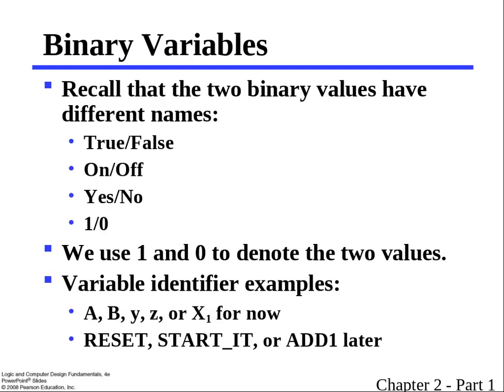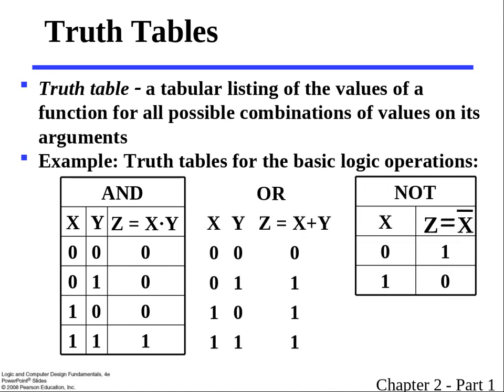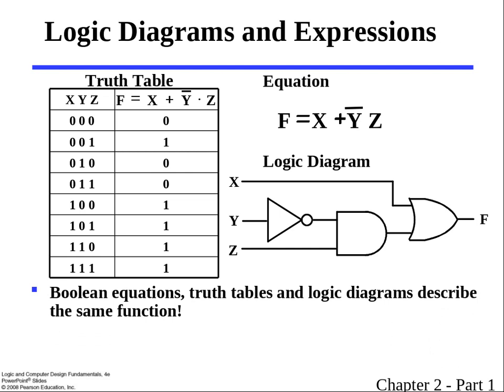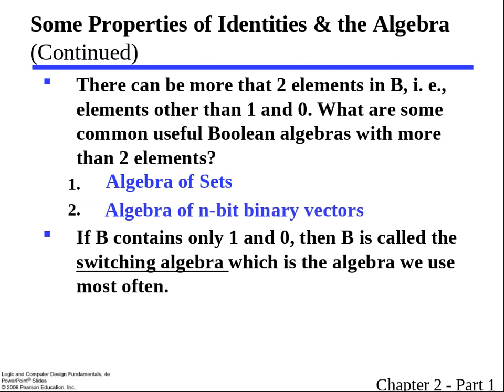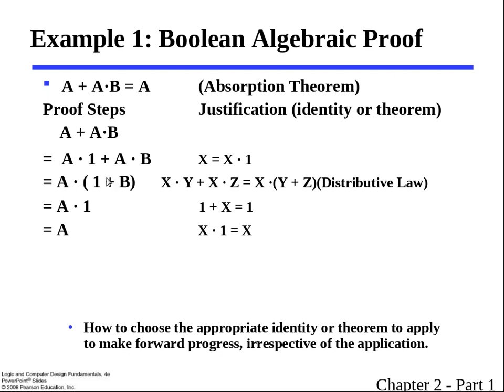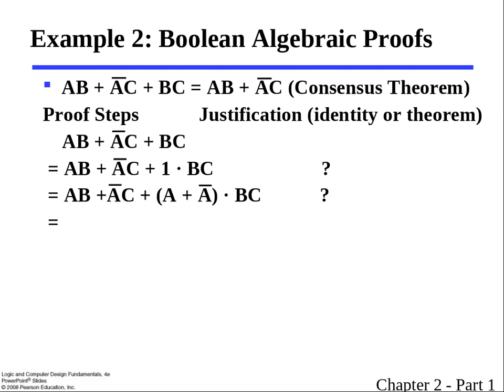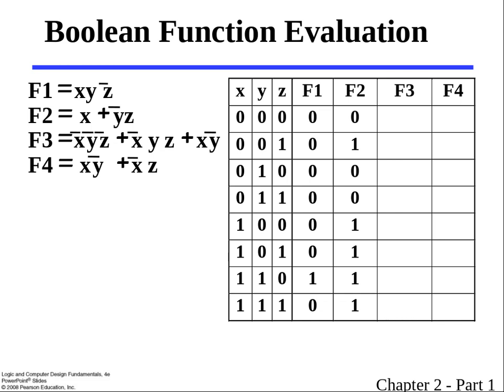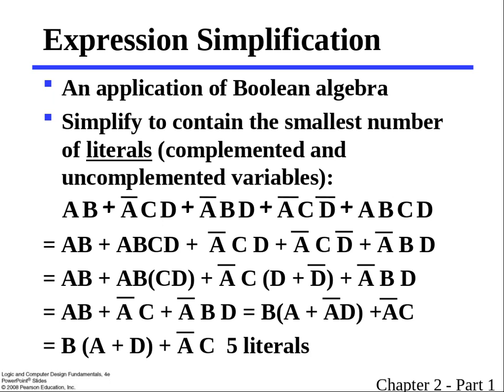csci 330 day04 05